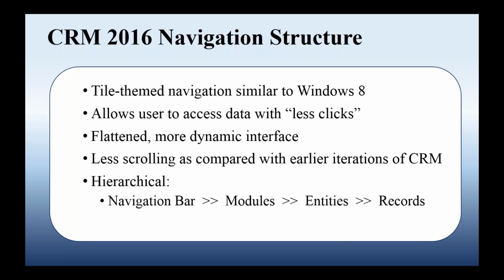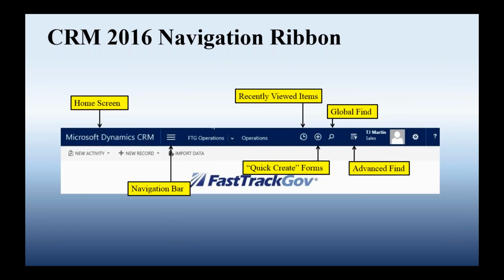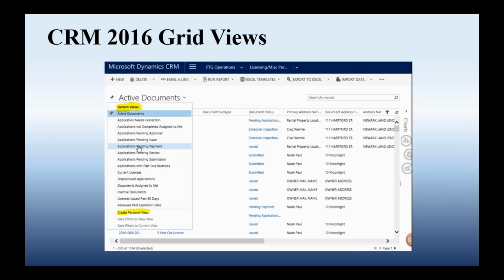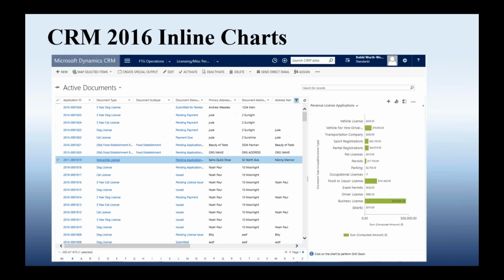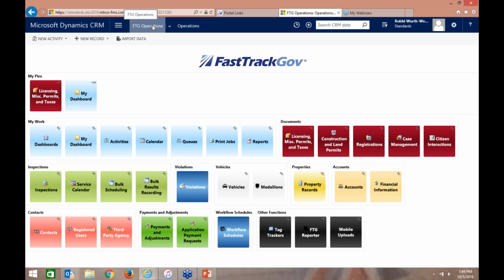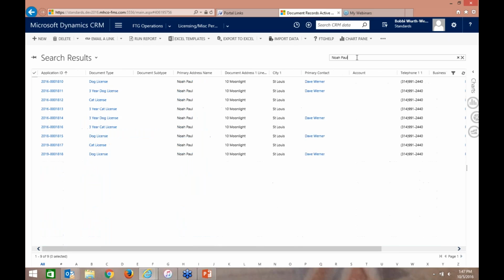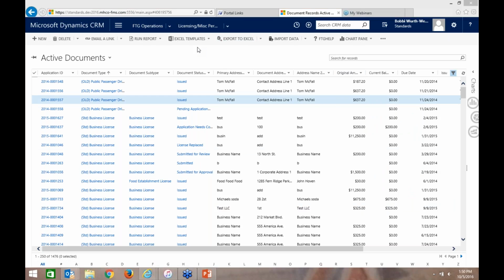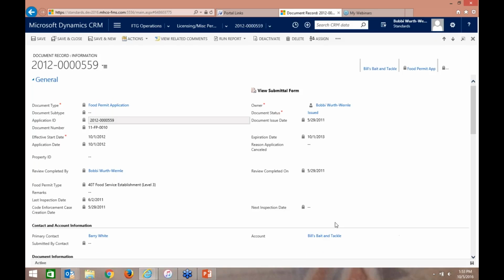CRM 2016 Preview